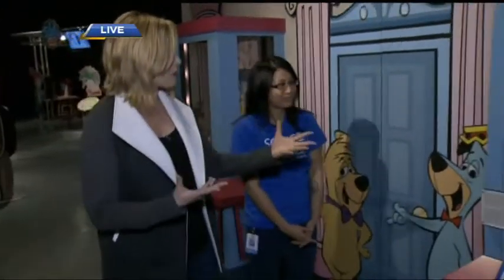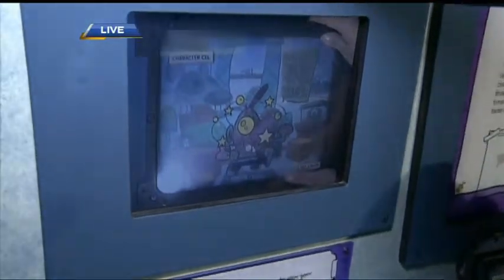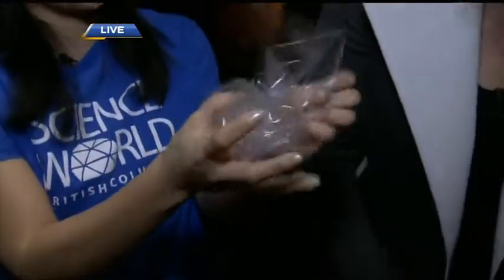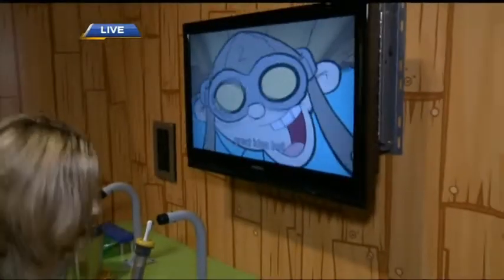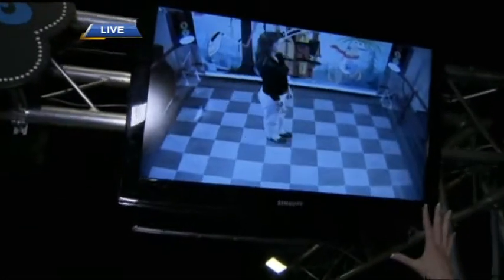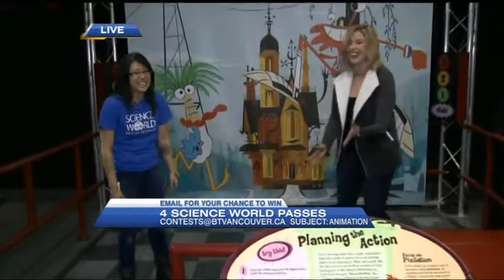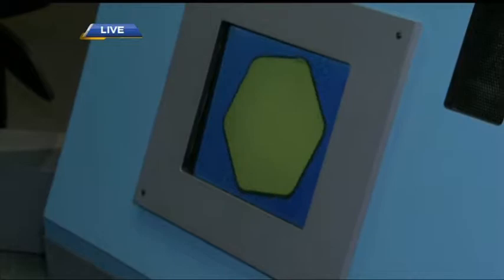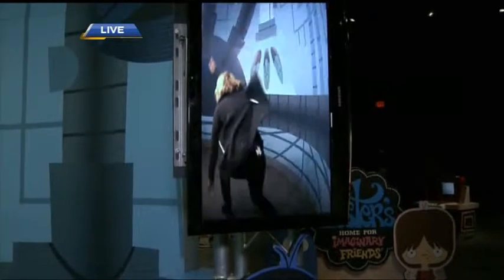Science World’s New Feature Exhibition - Animation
We experience animation from behind the camera lens and discover our inner director, artist and storyteller when we visit Science World’s new feature exhibition Animation featuring Cartoon Network.